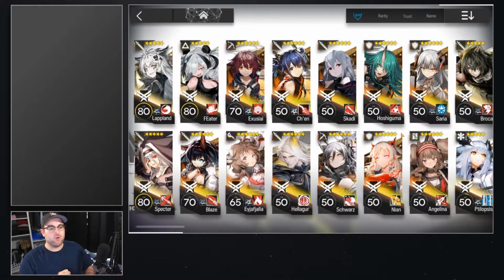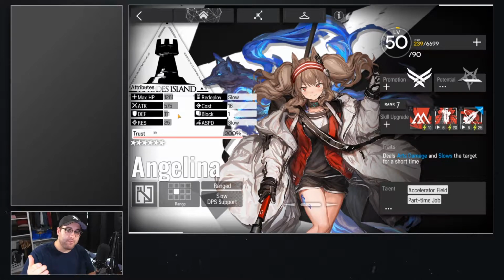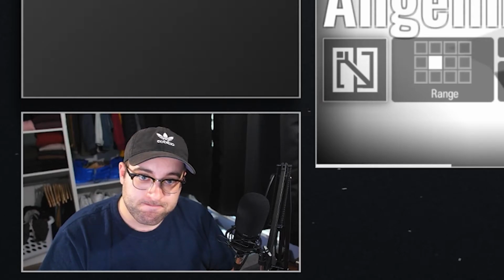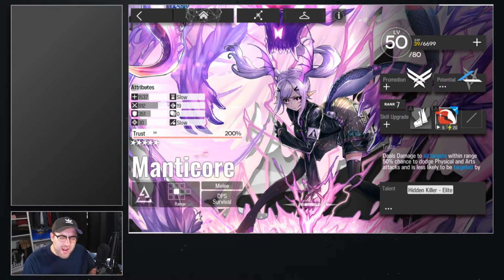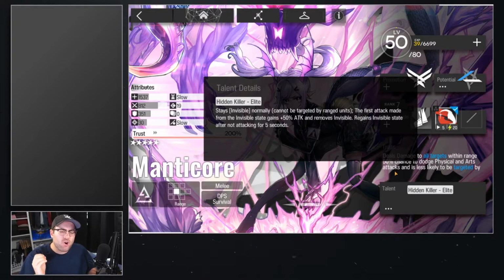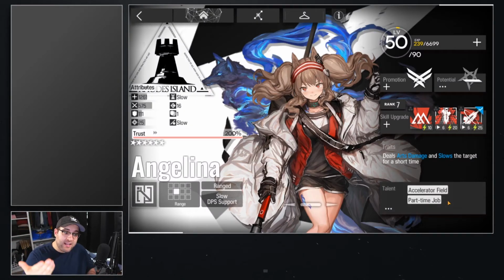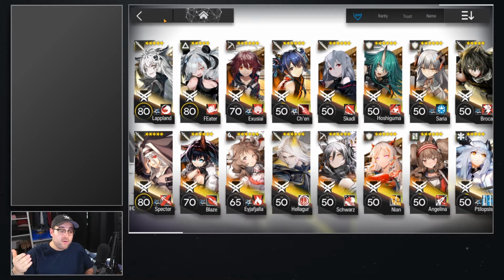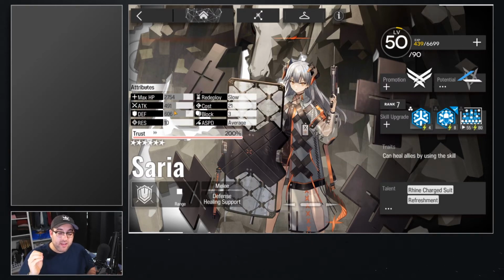WHY ARE STATS STRUCTURED LIKE THIS? THIS COULD BE SO MUCH EASIER!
It's not that Arknights stats are hard to follow, but why are they more difficult than they need to be??